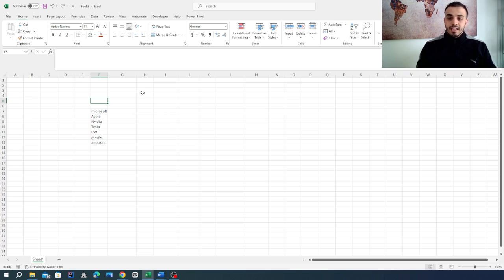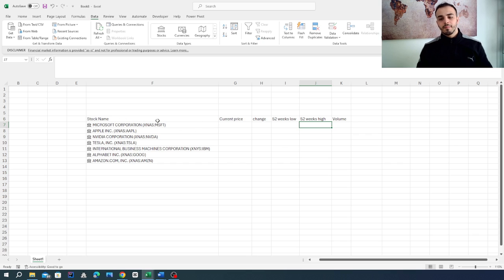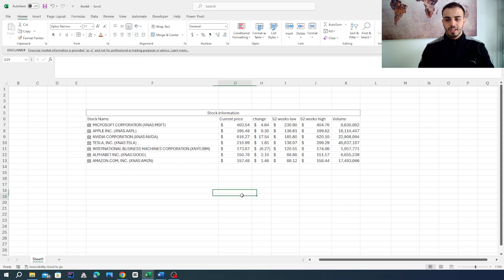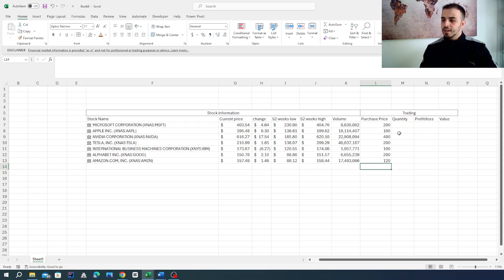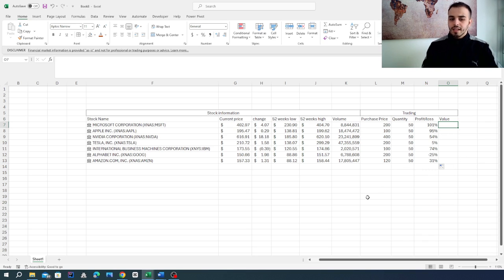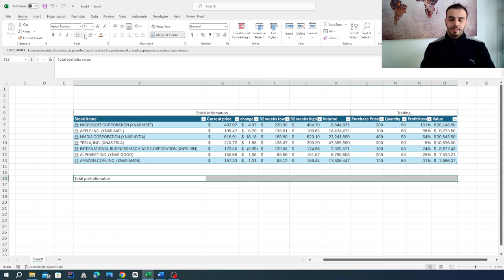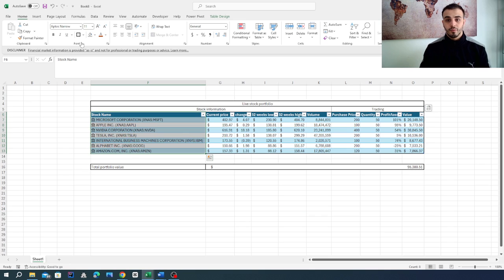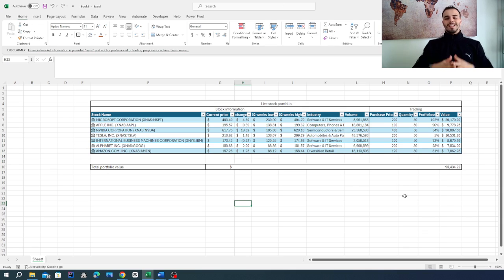Building a Stock Porfolio on Excel with Live Data